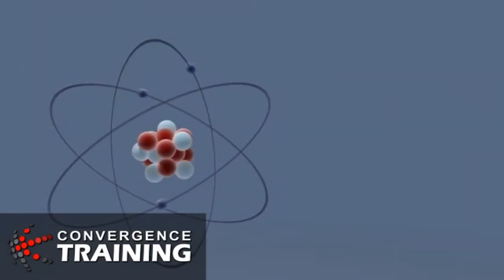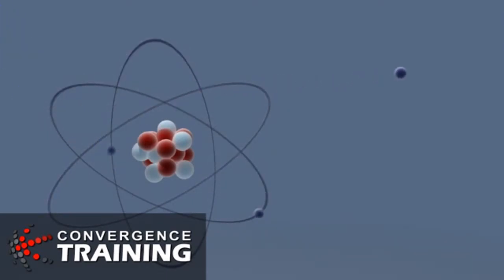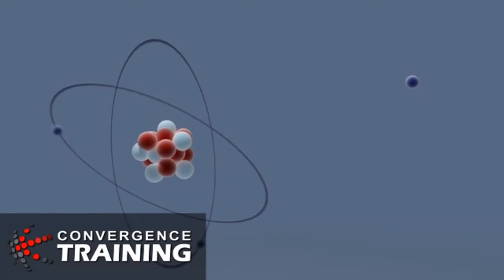Radiation Safety Training Video For Employees (Short Preview)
This radiation safety training video by Convergence Training will help educate your employees or students on how to stay safe from radiation. If you have a facility that has radiation, this helpful video can assist you in your workplace safety training efforts.